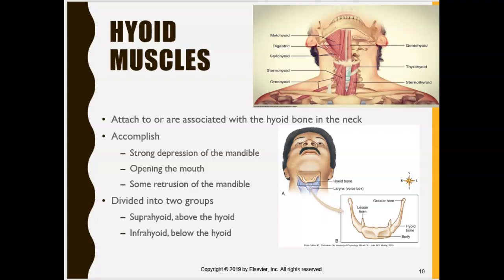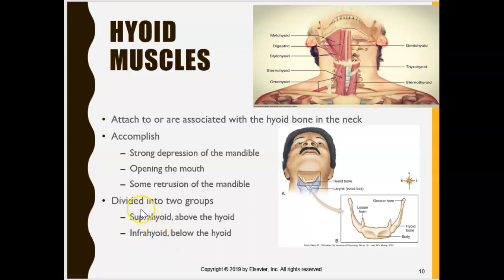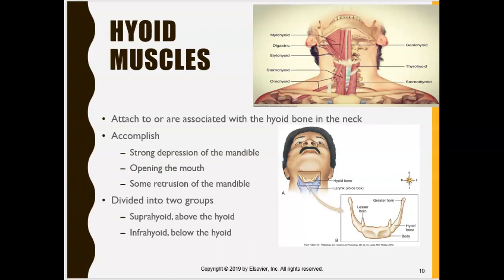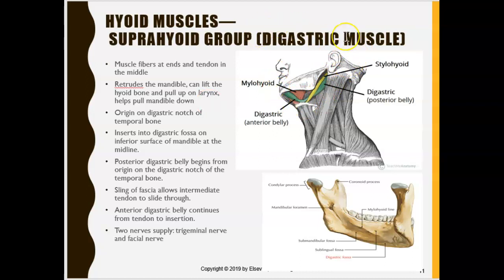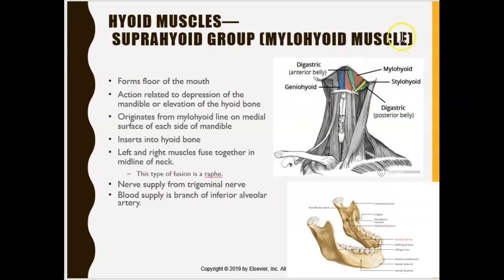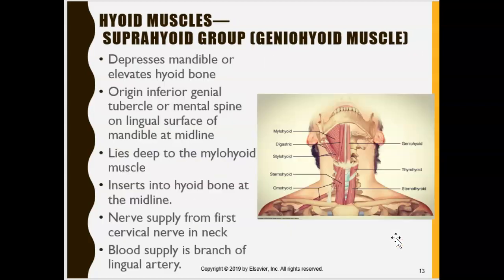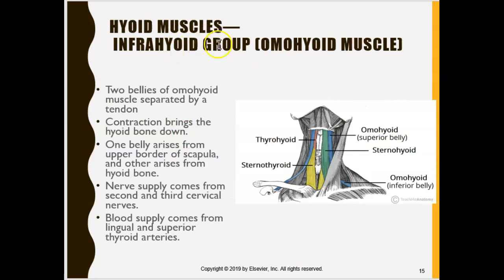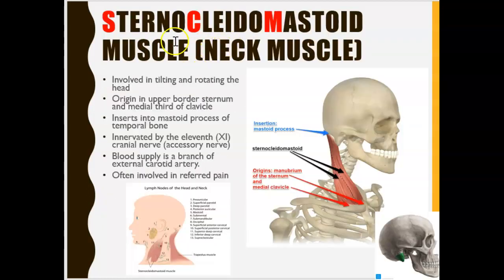Hyoid Muscles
Used with permission of Elsevier Health Sciences, Anatomy of Orofacial Structures: A Comprehensive Approach, Richard W. Brand & Donald E. Isselhard., 8th edition, 2019; permission conveyed through Copyright Clearance Center, Inc.